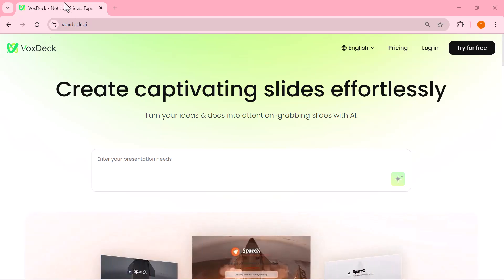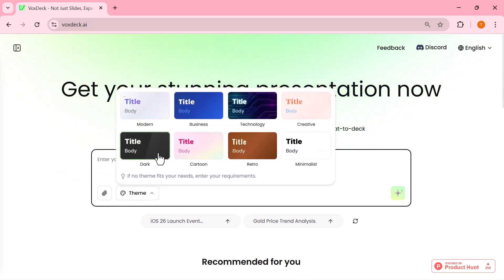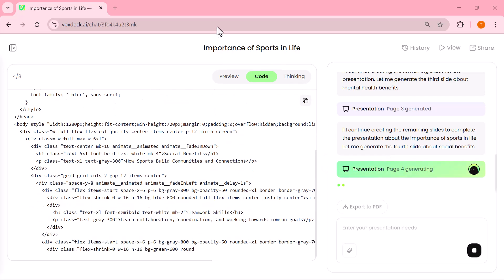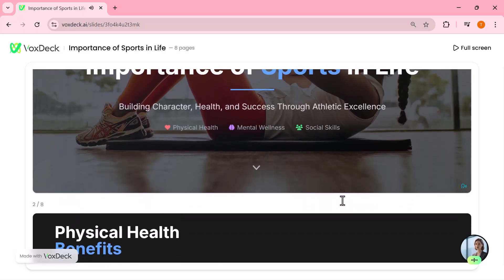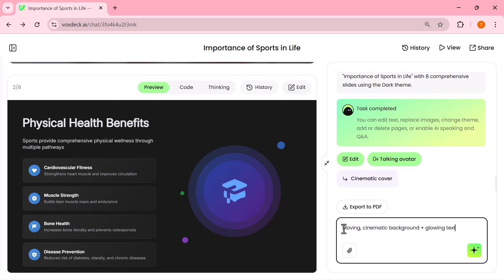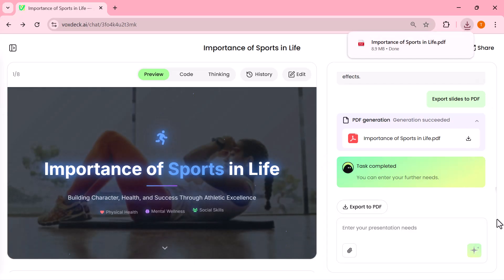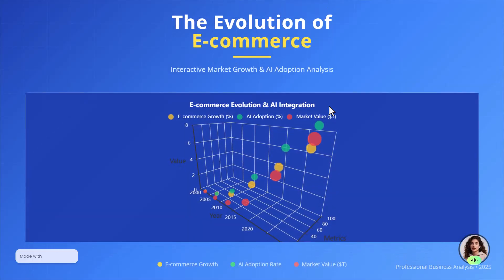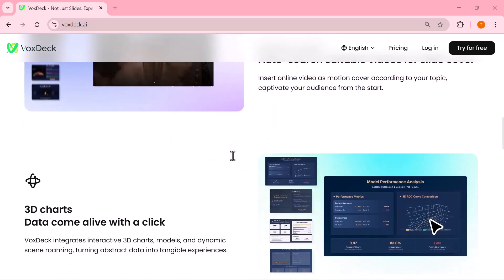Is This the End of Manual PPT Creation?! I Tried VoxDeck for 7 Days…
🚀 Create Professional PowerPoint Animations in Seconds with VoxDeck AI – the ultimate tool for next-level presentations!
In this demo, I’ll show you how VoxDeck can transform your slides into dynamic, engaging, and professional animations effortlessly. Perfect for students, teachers, business professionals, or anyone who wants their presentations to stand out.

✨ Exclusive Rewards for You:
✅ Register and instantly receive 1000 points
✅ Log in daily to collect 200 points
✅ Invite friends & both of you earn 500 points

🎯 Start creating smarter, faster, and more creative presentations today with VoxDeck AI!